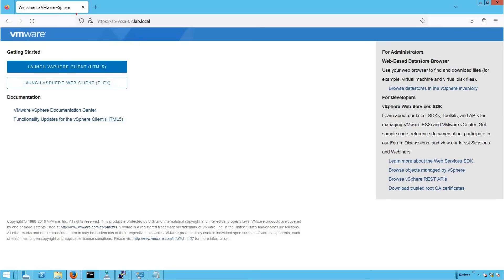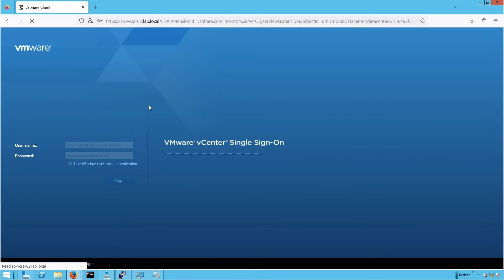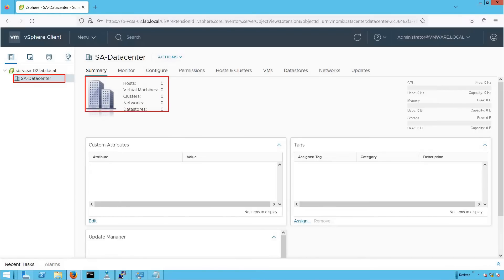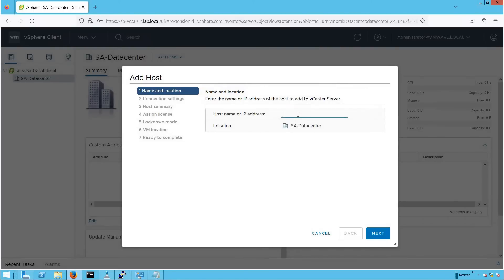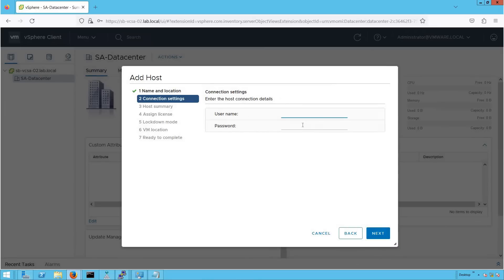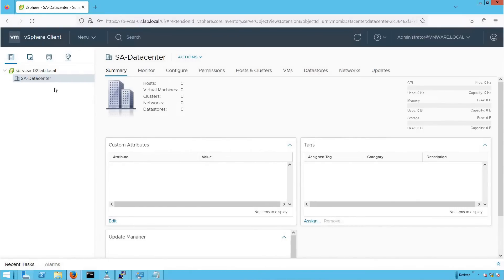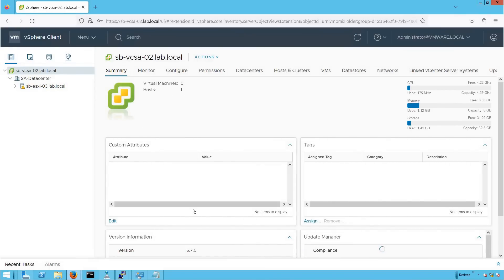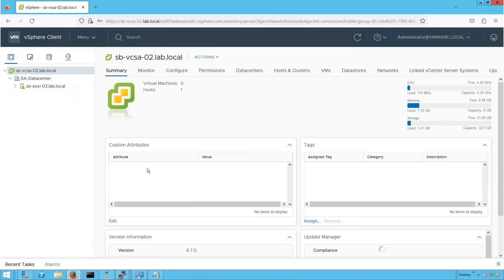Lecture 2. Adding VMware ESXi 8.x Host to vCenter Server Fails: Troubleshooting Tutorials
VMware Troubleshooting Videos | VMware ESXi 8 Tutorials | Add Host to VC operations Fails | VMware Troubleshooting Interview Questions | GOVMLAB

VMware ESXi 8.x Tutorial
Title: How To Troubleshoot Adding ESXi Host to vCenter Fails.

Objective:
1. Adding ESXi Host to vCenter Operations Fails.
2. Identify the symptoms of the Issues
3. Analyze the root cause of the problem and fix  it.

Join our VMware vSphere 8.0 Zero to Hero Datacenter Expert Deep-Dive Program today to learn and master VMware vSphere Technology🥳🥳

Key Offerings of this Program:
1. 80 hrs Lectures and 20 Hrs Labs
2. 24x7 Lab accessibility
3. 1:1 Doubt Clarification Session with Mentor
4. 15+ years of experience Mentors and Industry Expert
5. Job Ready Curriculum
6. Case Studies of Real time deployment and implementation
7. Resume Preparation
8. Interview Preparation
9. Mock Interview

Join our VMware vSphere Zero to Hero Datacenter Expert Deep-Dive Program today to learn and master VMware vSphere Technology🥳🥳

1. 50 hrs Lectures and 20 Hrs Labs
2. 24x7 Lab accessibility
3. 1:1 Doubt Clarification Session with Mentor
4. 15+ years of experience Mentors and Industry Expert
5. Job Ready Curriculum
6. Case Studies of Real time deployment and implementation
7. Resume Preparation
8. Interview Preparation
9. Mock Interview